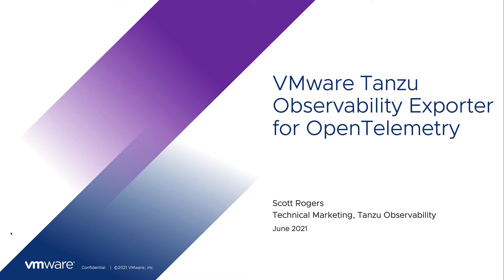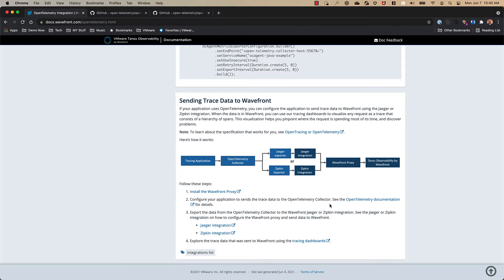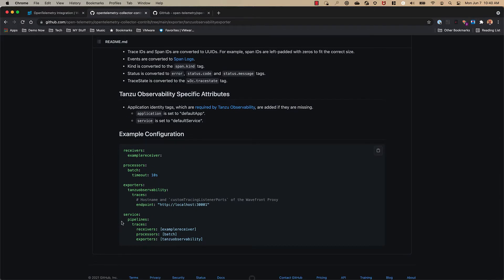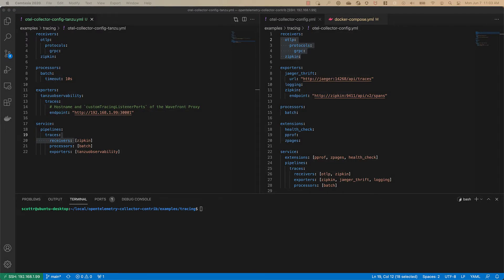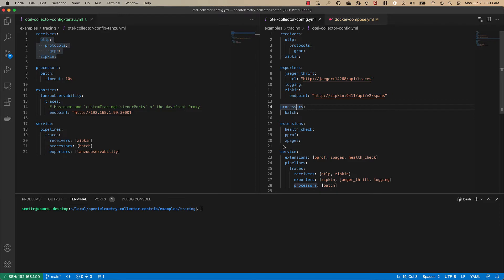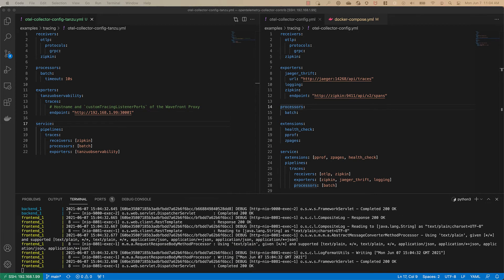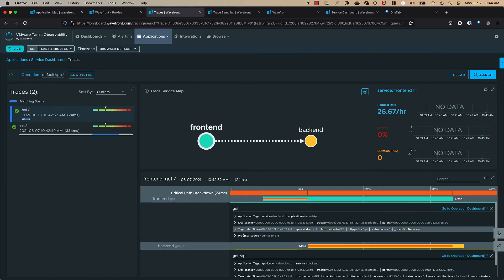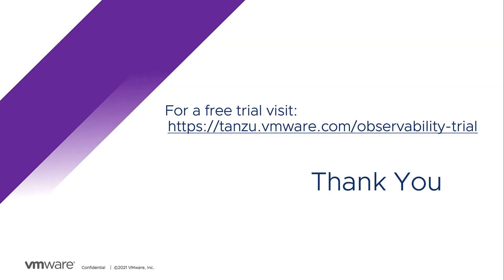How To: Easy Configuration of Tanzu Observability and the OpenTelemetry Exporter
VMware Tanzu Observability is now natively supported in the OpenTelemetry Exporter.